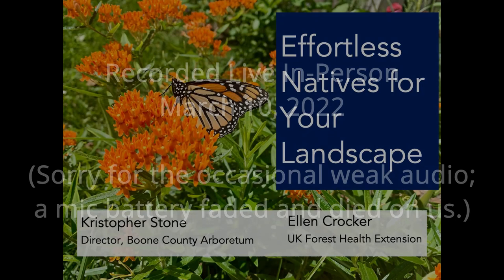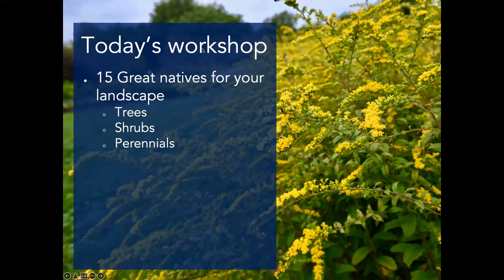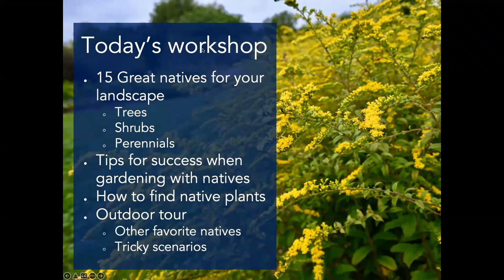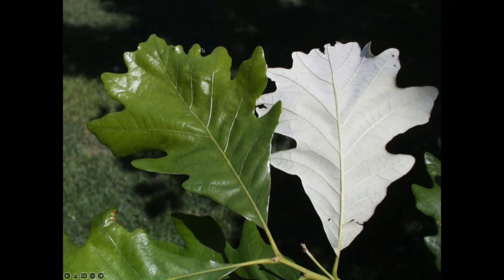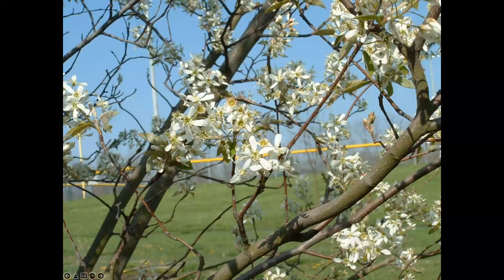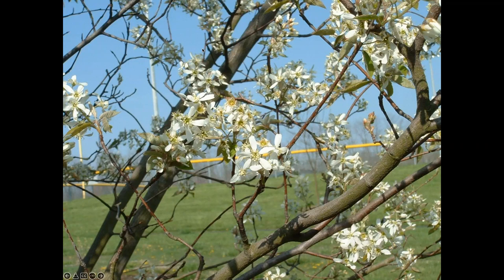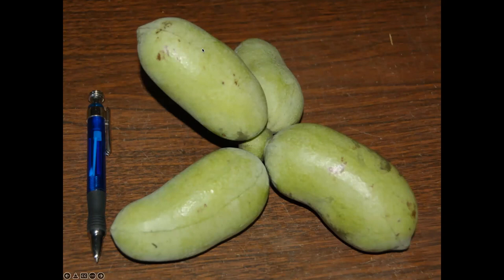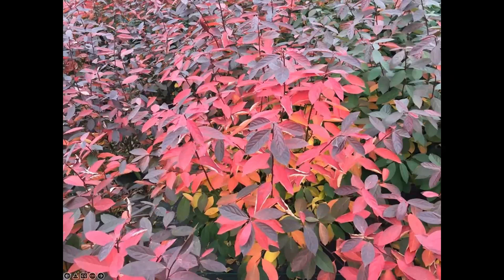Effortless Natives For Your Landscape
Native plants aren’t always easy to use in a landscape. Careful considerations for size, care, soil adaptability, and maintenance must be considered for them just like any other plant used in the landscape. Ellen Crocker from the University of Kentucky and Kristopher Stone, Director of Boone County Arboretum go through a list of their favorite no-fuss native plants and all of the things to consider as you incorporate native plants into your home landscape. Recorded March 10, 2022.

NOTES: Presented here is just the first part of what was originally a two-part program: 1) a hybrid in-person/online lecture, and 2) an in-person tour of some of the native plants in the Boone County Arboretum plant collections. The lecture was recorded and uploaded here, the tour was not. We apologize for the audio issues -- both presenters were wearing wireless lapel mics, but one of the mic batteries quickly faded and died; the remaining mic then had to pick up both voices, which didn't always happen as good as we would have liked.